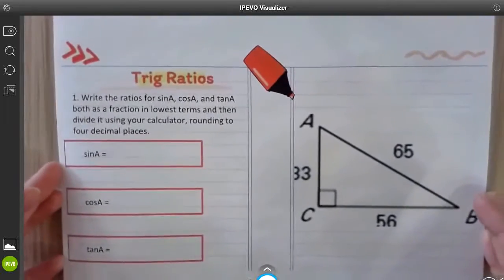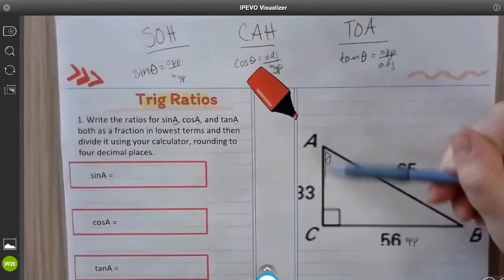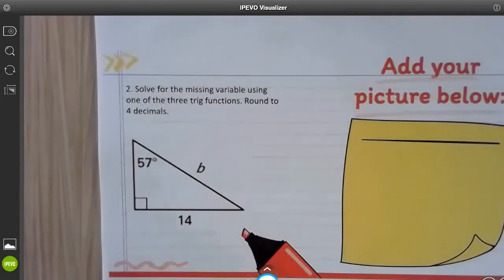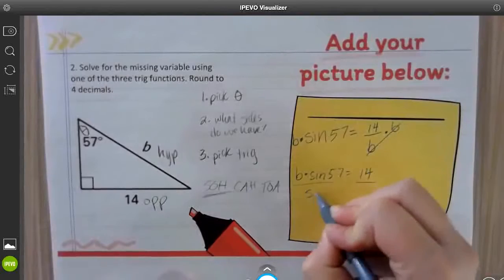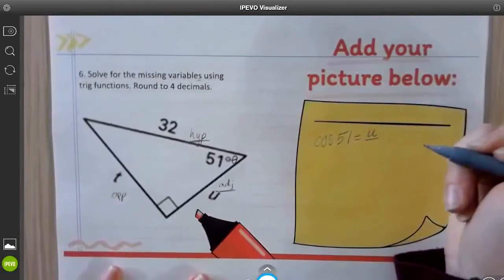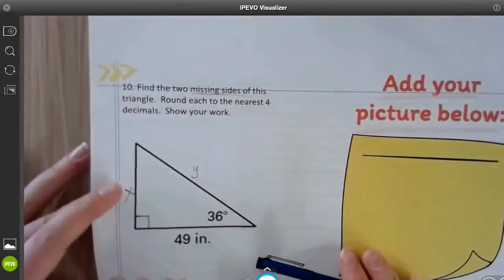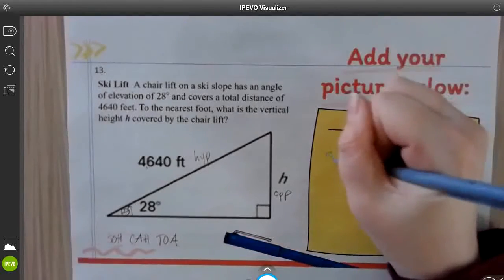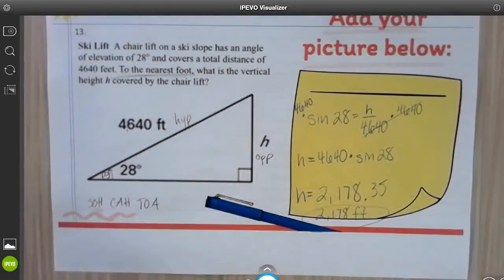Trig Practice Problems Day 1 - Simle